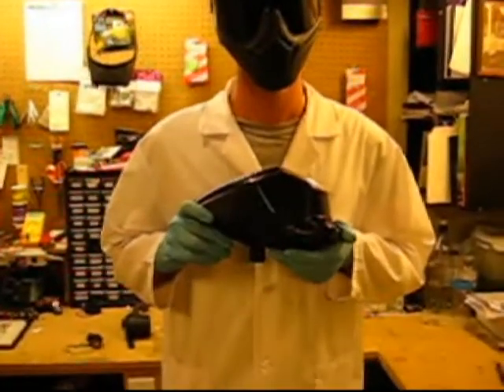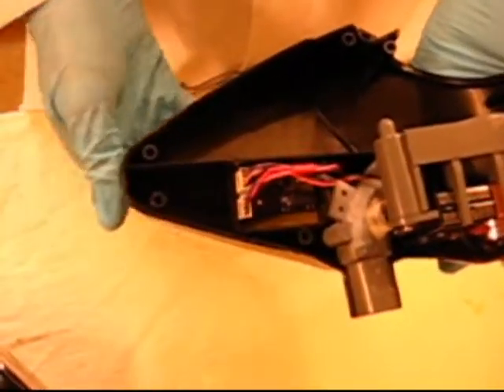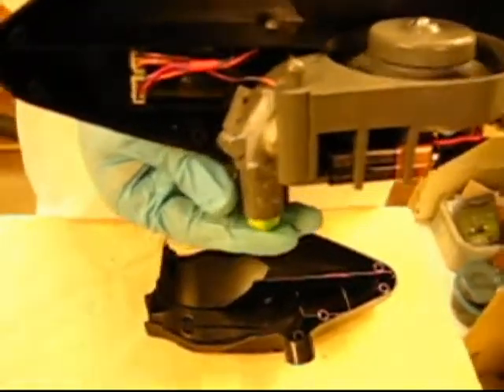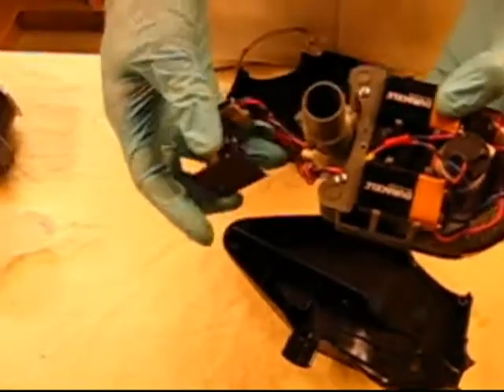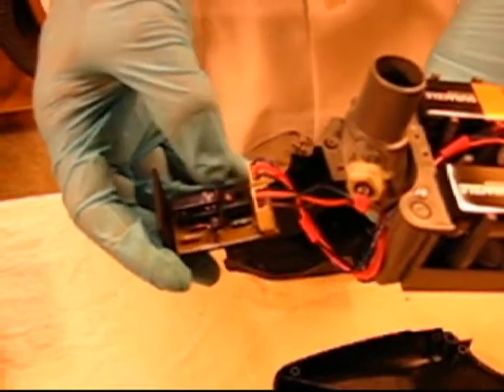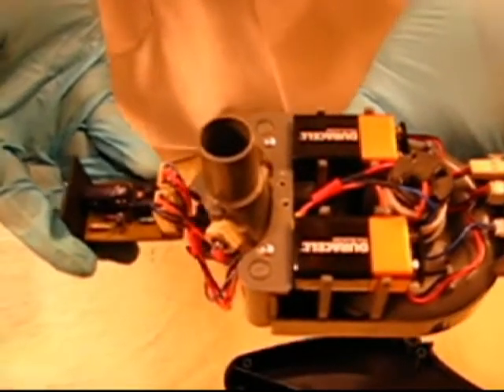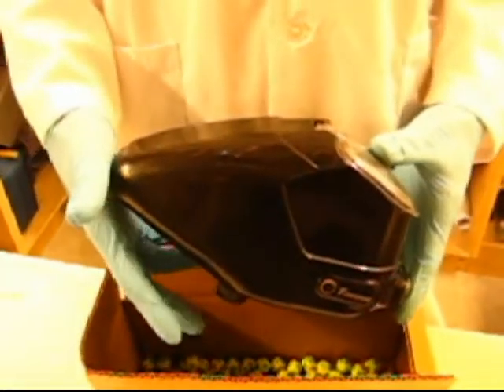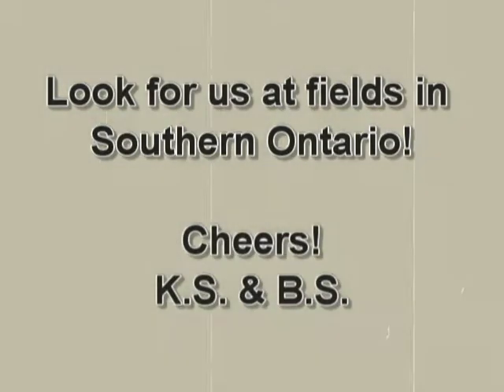TORQUE Loader "Eyes" Mod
The KBSLabs TORQUE Mod -

We got tired of listening to our Torque make such a racket when we weren't even shooting, so we decided to do something about it. KBSLabs brings you eyes for your Torque!

The mod involves the placement of infrared eyes in the feedneck of the hopper. Using a custom circuit design which fits inside the existing Torque shell (with no modifications necessary), the eyes will stop the Torque motor from spinning when the feedneck is full. A convenient switch allows the user to remove the entire mod from the circuit in the event of a failure, returning the hopper to normal operation.

Our testing has revealed no negative effects on feed rate or force-feed ability - only silence! Ahhh...